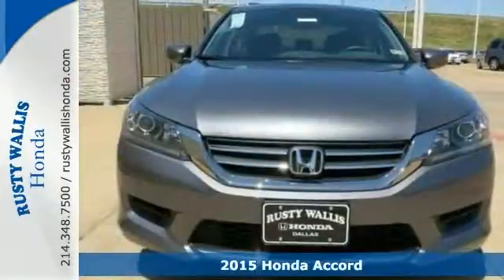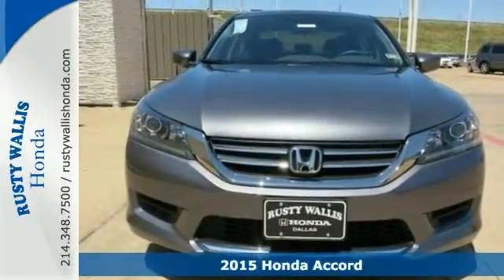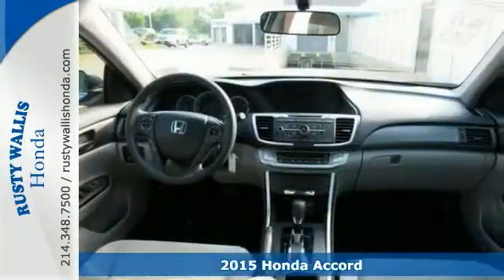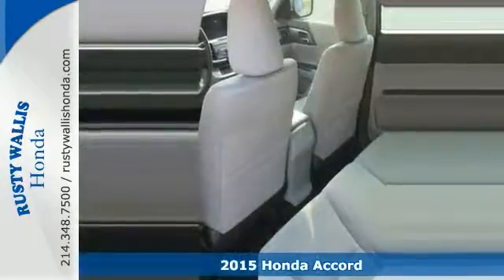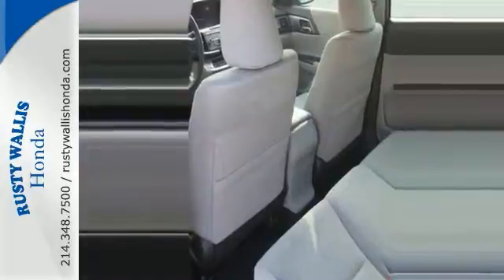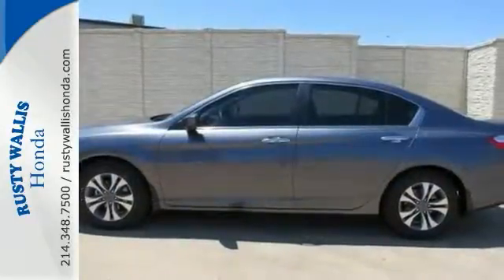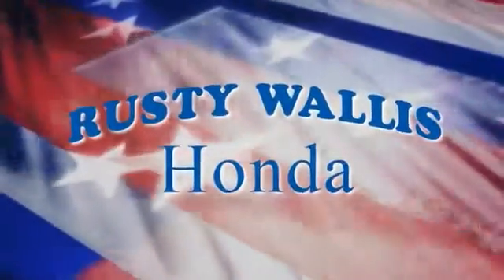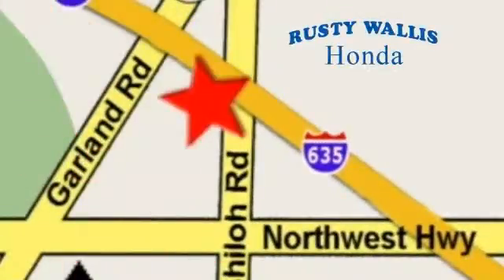2015 Honda Accord Dallas TX Fort Worth, TX #150153 - SOLD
Year: 2015
Make: Honda
Model: Accord
Trim: Continuously Variable Automatic
Engine: 4 Cylinder
Transmission: Continuously Variable Automatic
Color: Modern Steel Metallic
Interior: Gray
Stock #: 150153
VIN: 1HGCR2F39FA009266
Gray. Don't bother looking at any other car! Move quickly! If you demand the best things in life, this terrific 2015 Honda Accord is the luxury car for you.

Address:
12277 Shiloh Road